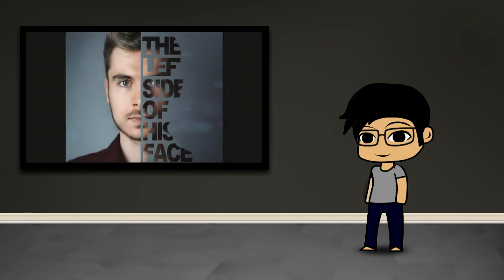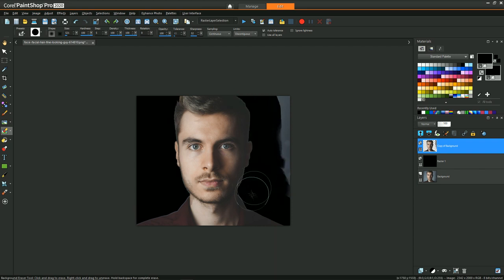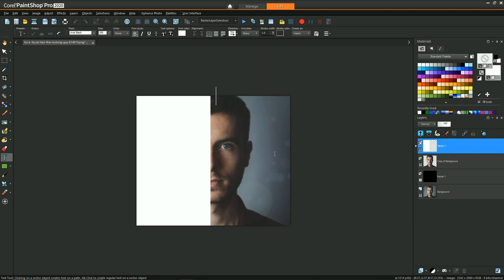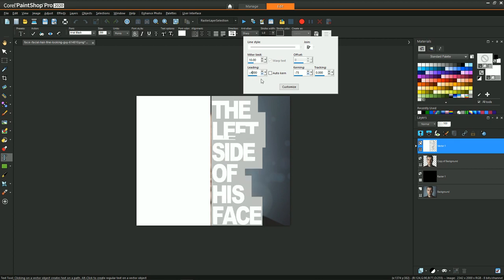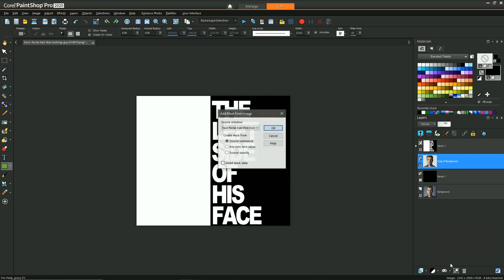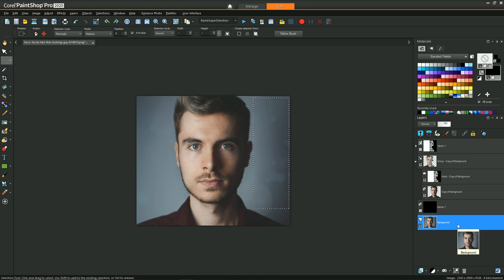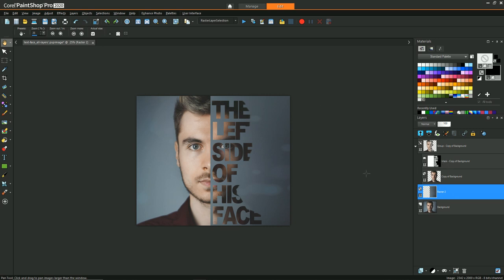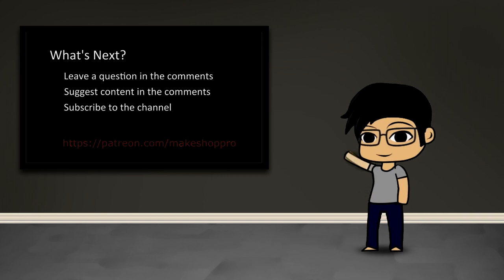Simple Text Portrait in PaintShop Pro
This tutorial will cover how to create a portrait with text masking half the face.

Original Image from Pexels.com

Software:  PaintShop Pro 2020

Elements:
- Masks
- Layers
- Vector Graphics
- Background Eraser